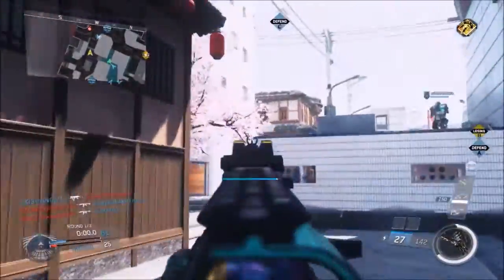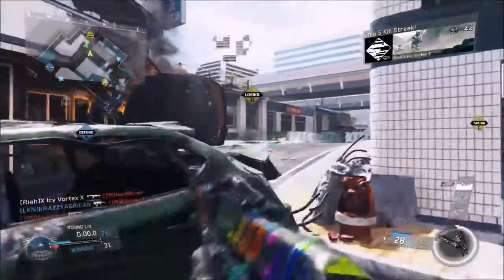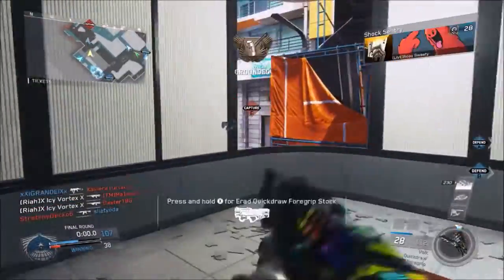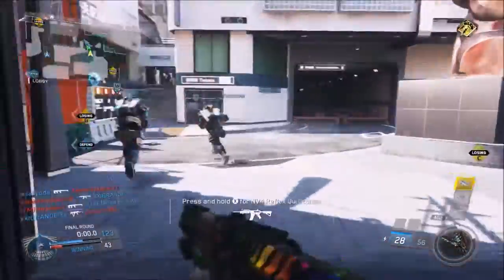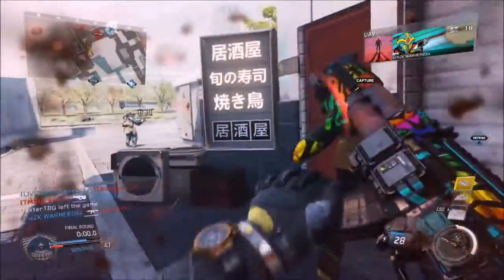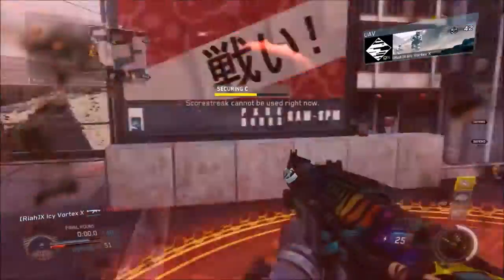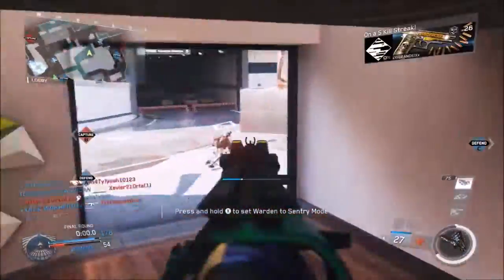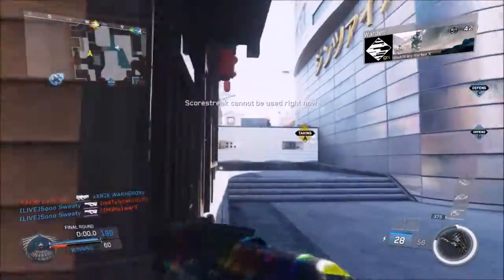Infinite Warfare - How To Improve Aim And Accuracy (COD IW Tips And Tricks)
Call Of Duty Infinite Warfare Tips And Tricks How to Improve Aim